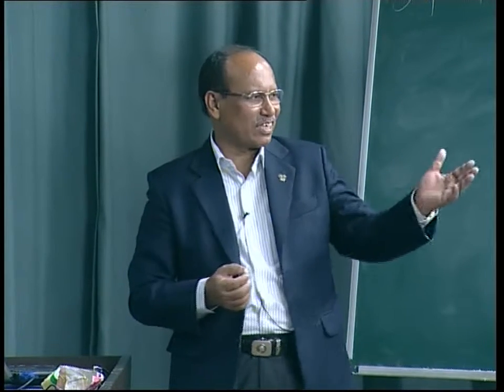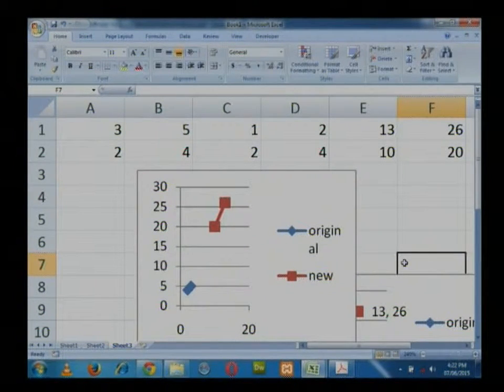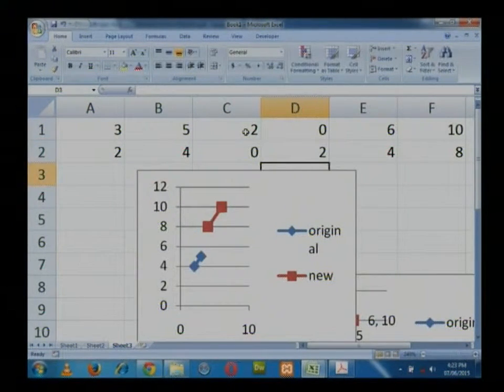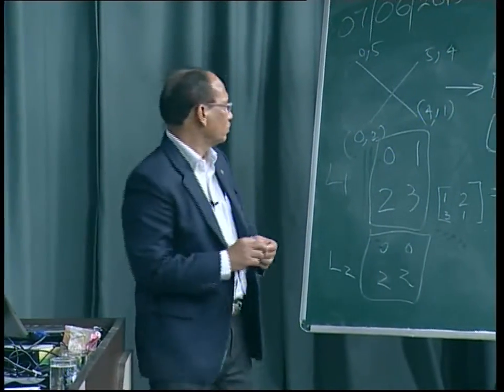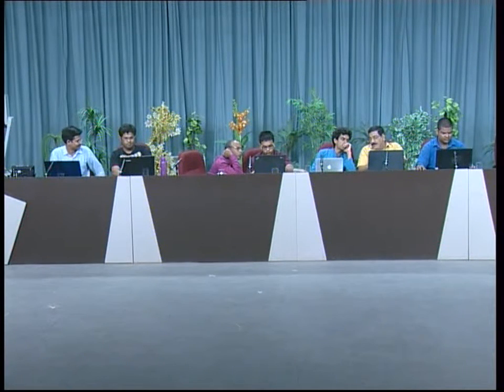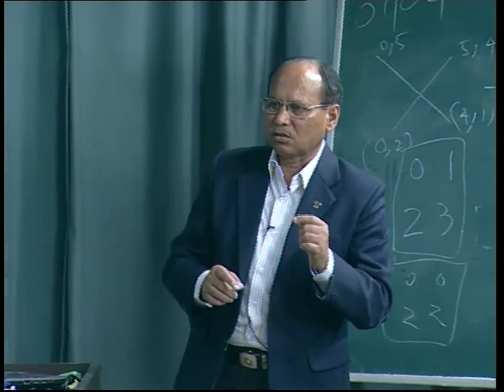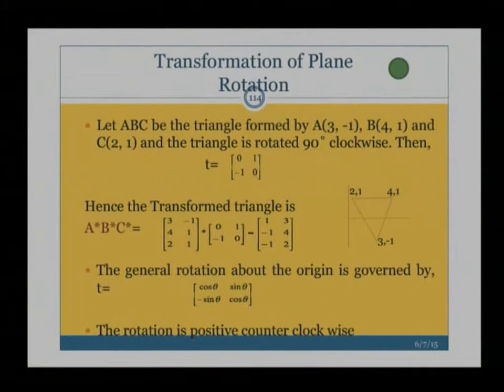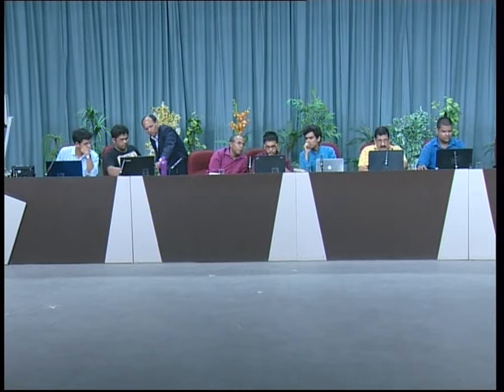Chanchal Dass On Two Day Workshop of Geometrical Interpretation of Mathematical Concepts 12 1st day